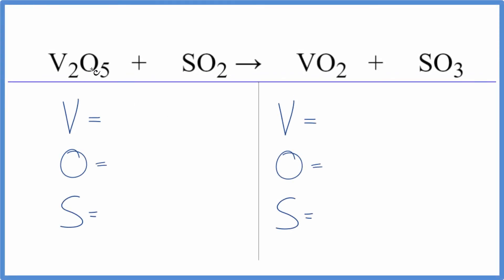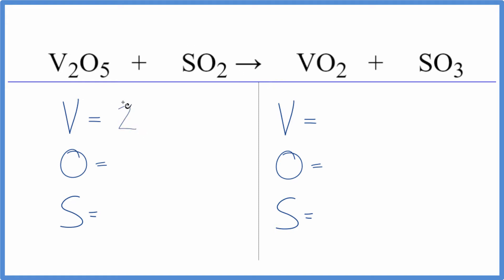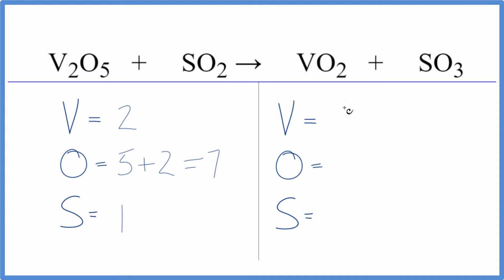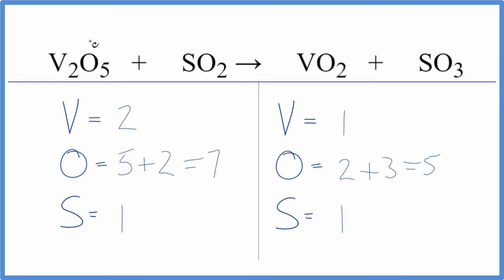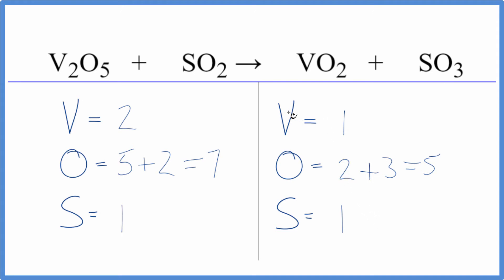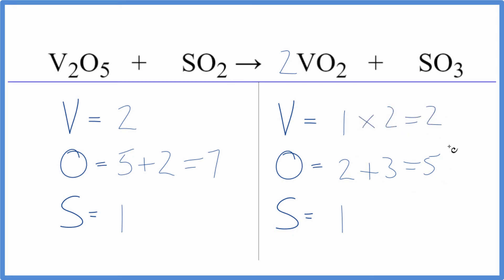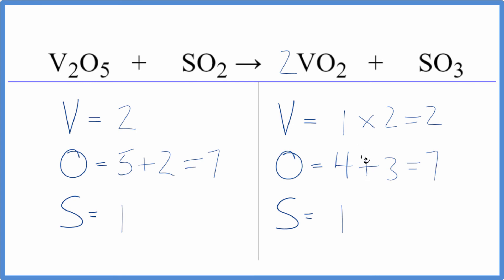How to Balance V2O5 + SO2 = VO2 + SO3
In this video we'll balance the equation V2O5 + SO2 = VO2 + SO3 and provide the correct coefficients for each compound.

To balance V2O5 + SO2 = VO2 + SO3 you'll need to be sure to count all of atoms on each side of the chemical equation.

Once you know how many of each type of atom you can only change the coefficients (the numbers in front of atoms or compounds) to balance the equation for Vanadium(V) oxide + Sulfur dioxide.